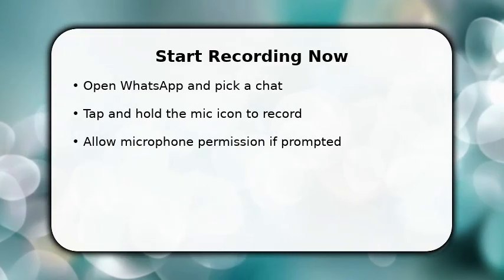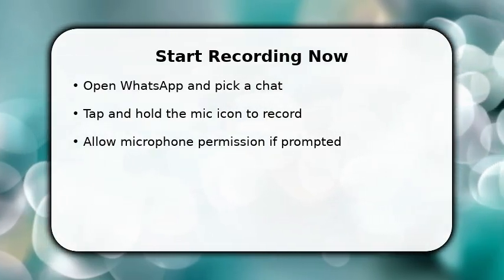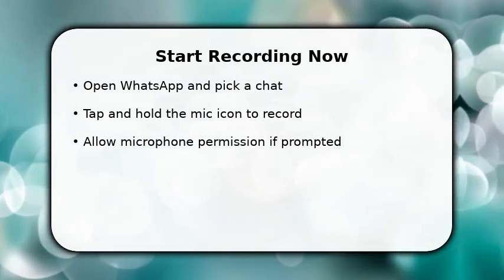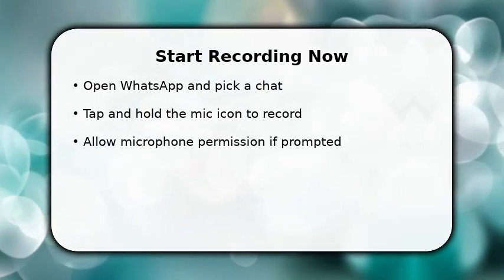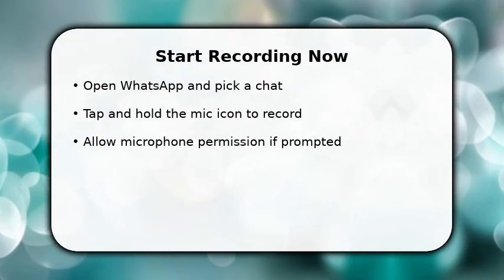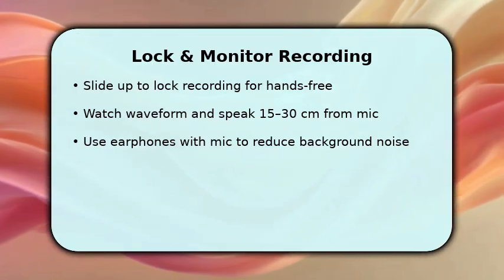How to Use Whatsapp Voice Recorder (full Guide)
Dive into the world of voice memos on WhatsApp as we guide you through setting up and using its built-in Voice Recorder feature. Discover how to capture clear audio, share your recordings seamlessly with contacts, and manage privacy settings effectively.

WhatsApp, Voice Recorder, record voice messages on WhatsApp, share recorded calls on WhatsApp, manage call recording permissions in WhatsApp, WhatsAppRecordingTips, PhoneCommunicationGuide, AudioMemosOnSmartphones, ShareVoiceMessagesEffortlessly, ManagePrivacySettingsInMessaging Apps,